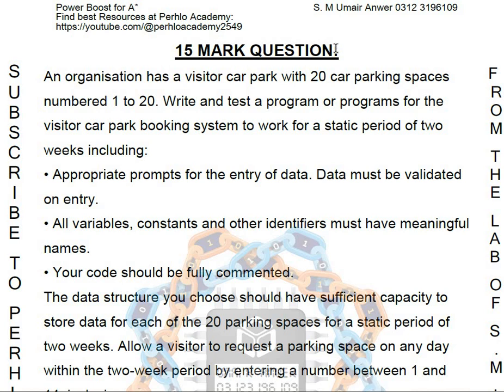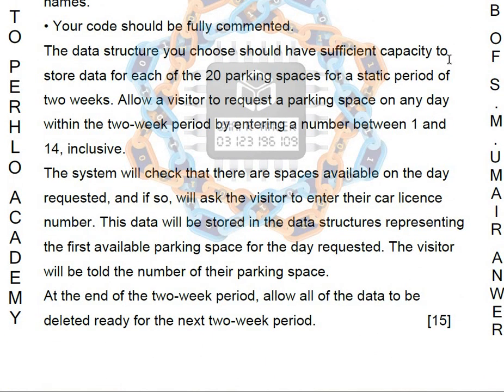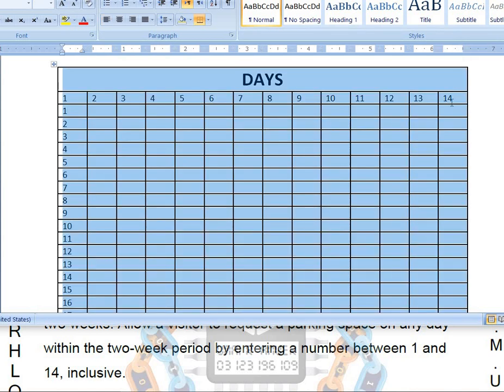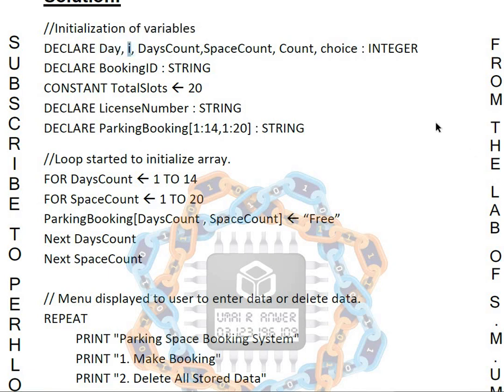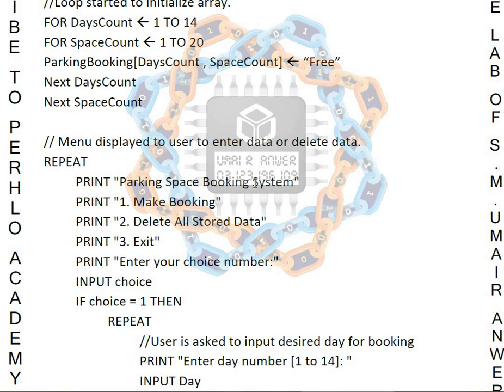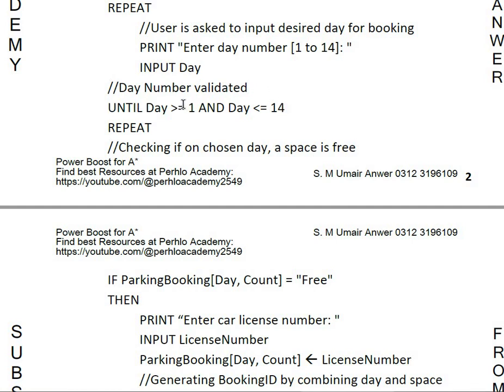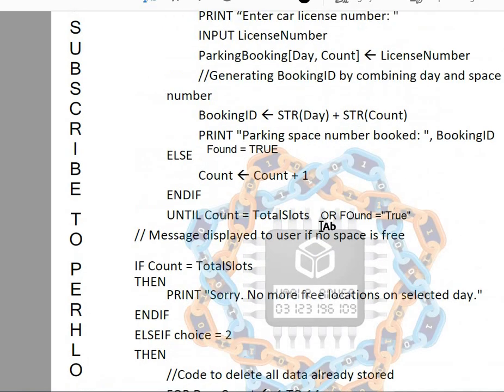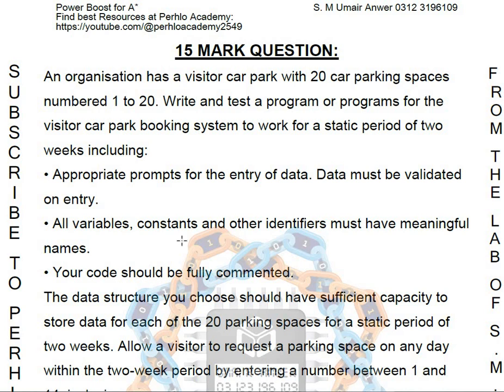Scenario Based Question (15 Mark Question) 3 - Computer Science 2210/0478 Lecture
This Lecture includes discussion on an example Scenario based , 15 mark question of Paper 2. Such question will be the last question given in paper 2 of O Level/IGCSE Computer Science 2210/0478. Marks distribution is also discussed along with solution of a specimen question.